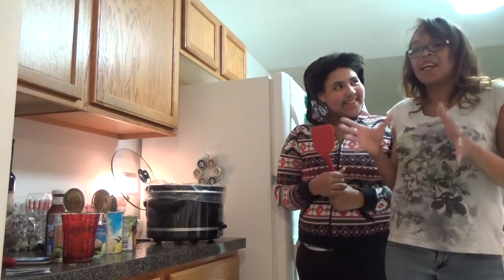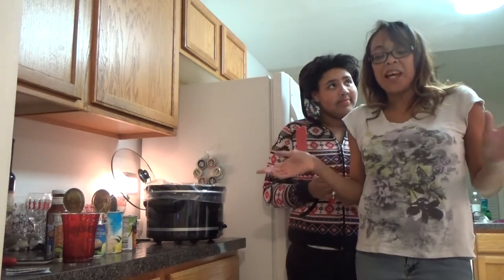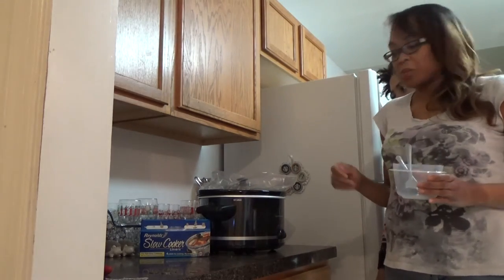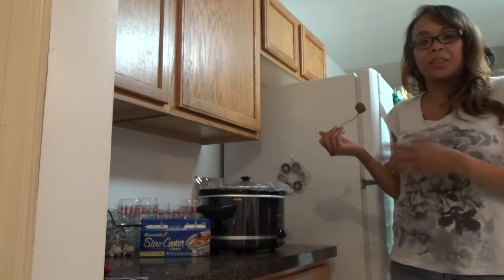BEST MEATBALL RECIPE FOR FOR POTLUCKS | BAVARIAN MEATBALLS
What You'll Need:
32-40 oz meatballs
20 oz pineapple chunks or slices
14 oz whole cranberry sauce
30 oz Bavarian style sauerkraut
12 oz chili sauce
1/2 cup light brown sugar